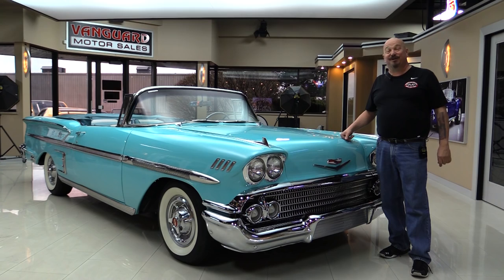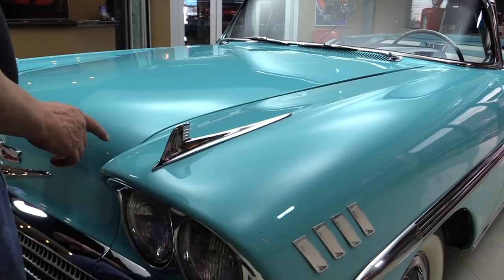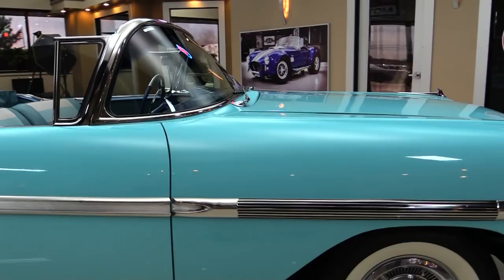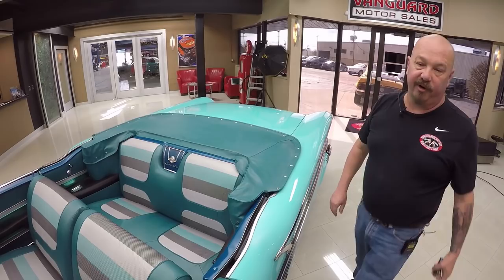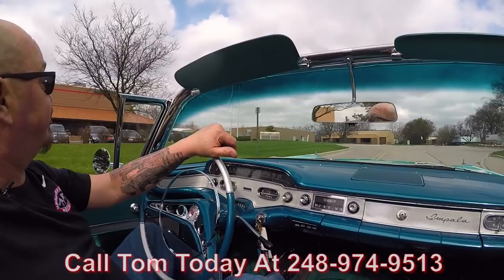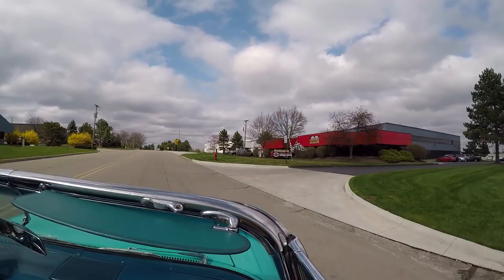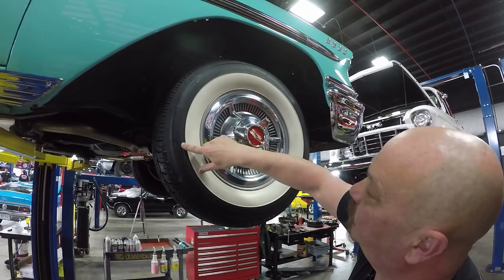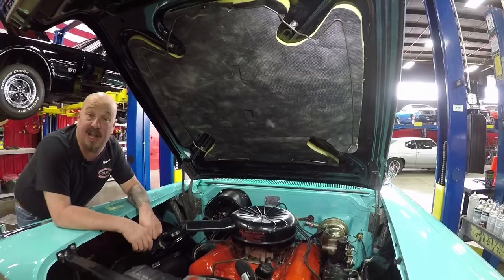1958 Chevrolet Impala For Sale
1958 Chevrolet Impala Convertible

VIN: F58T270830

This is a beautiful 58' Impala that has gone through a complete frame off restoration done in the early 2000's. This baby was redone down to the Nuts & Bolts. She is beautiful inside with her Tri-Toned colored interior and date coded colored Dash Pad. Her Emblems shine and really give the feel of the 50's. Built with a Chevy 348ci tied to a PowerGlide 2 Speed Automatic Transmission. This ride is perfect for summer with the option of the convertible top which is nice! Come drive off in this elegant ride and park this dream in your driveway.

to see over 100 HD photos and our in-depth video for this 1958 Chevrolet Impala and over 200 other classics!

Mechanics:
Chevy 348ci V8 (#3732811)
- (T927F) Front of Block
- Engine No. Specific 1958
- Date Code Correct
Rochester Single 4 Barrel Carb
- Automatic Choke
PowerGlide 2 Speed Automatic Transmission (#3784867)
Removable Carrier Axel
- Open Differential
- Ratio: 3:30:1
Front: Coil Spring
Rear: Coil Spring
Brakes:
- Front: Disc
- Rear: Drum
Exhaust: Brand New Dual Exhaust w/ Factory Replacement Polished Stainless Mufflers
- Stainless Downpipe From Manifolds

Key Components:
- Speedo, Gas, Temp are Great!
- Power Steering
- Body Tag on Inner Firewall
- Power Breaks
- New Gaskets
- Inside of Hood is Nice
- New Bearings
- Period Correct Distributor
- New Style Battery w/ Cap
- New Plugs
- Gas Tank is Nice
- New Shocks
- New Fuel Lines
- Rockers are Solid
- Floorboards Original to Car
- New Ball Joints

Body:
- Beautiful Tropical Turquoise Paint
- Convertible Top is Nice
- Wheel Houses are Nice
- Doors, Lips, Jams are Nice
- Bezel on Taillights Look Great
- Body is Straight as An Arrow
- Trunk is Nice & Clean
- Quarters Fit Nice with Fenders
- Chrome is Original and Gorgeous
- Nose & Emblem are Beautiful
- Hood Flush to Fenders
- Spear Work on Body is Nice!
- Front Wheels: 14”
- Front Tires: Coker Wide Whites Radials 215/75R14
- Rear Wheels: 14”
- Rear Tires: Coker Wide Whites Radials 215/75R14

Interior:
- White, Blue, & Black Tri- Toned Colored Bench Seats
- Upholstery is New & Tight
- Column Shifter
- Carpeting is Nice
- Door Panels are Great
- Dash Pad is Color Code Correct and Nice
- Chrome & Lenses are Nice